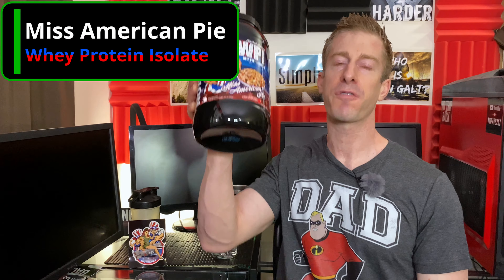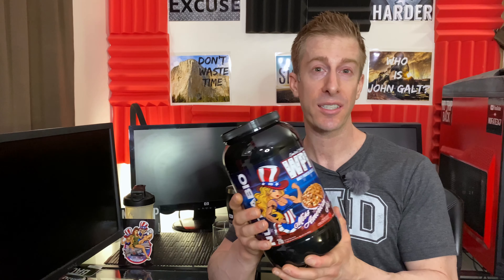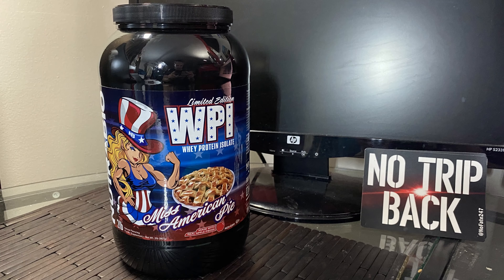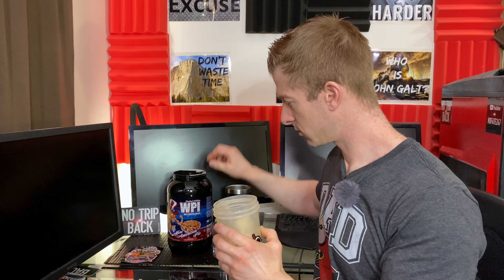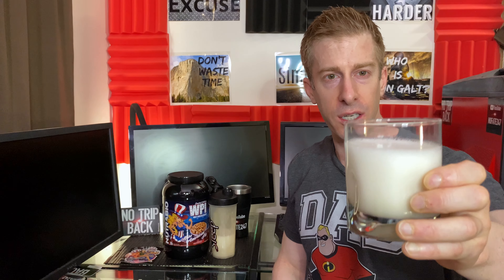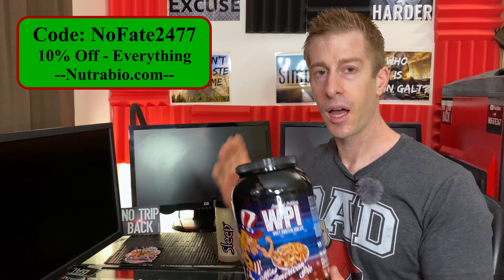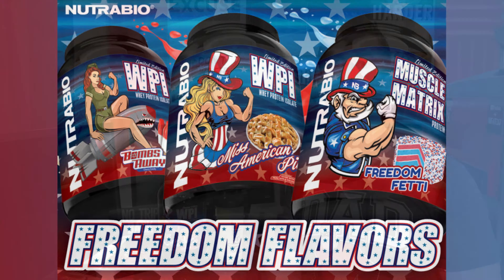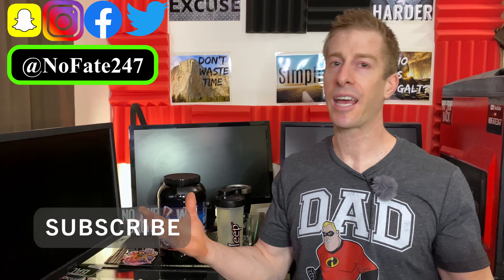You Never Saw This Poster | America’s Greatest Generation | NutraBio American Pie Isolate Review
NutraBio’s Freedom Flavors have been released! Review of Miss American Pie Whey Protein Isolate limited edition protein flavor. I cover cost, ingredients, macros, and how it tastes!!!

$25+: Request Specific Video & All Previous Levels
$10+: Post Card & All Previous Levels (Include Address)
$6+: 2 Stickers & All Other Levels (Include Address)
$1: Thank You at end of my next video